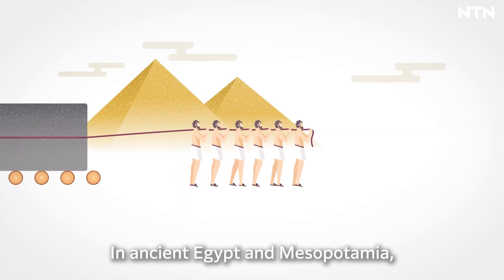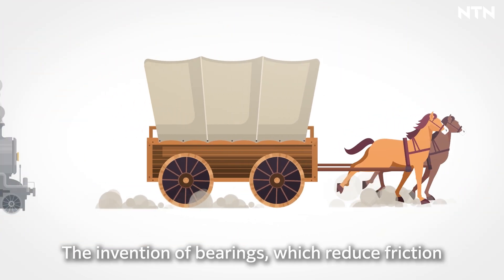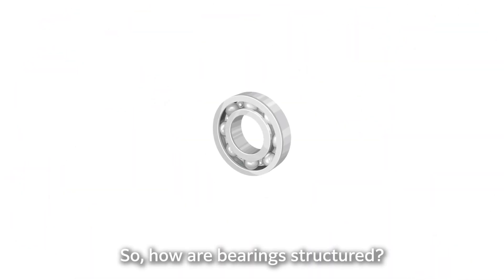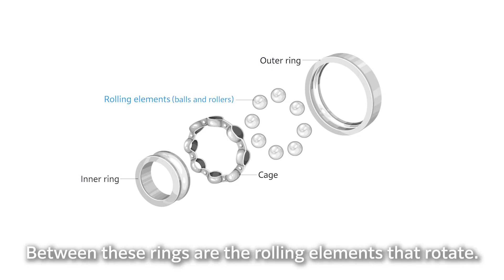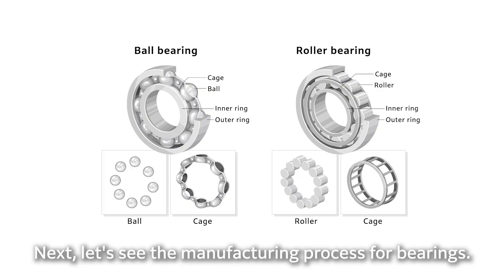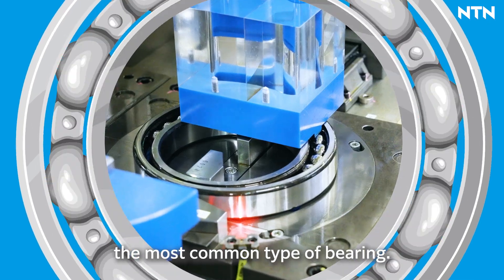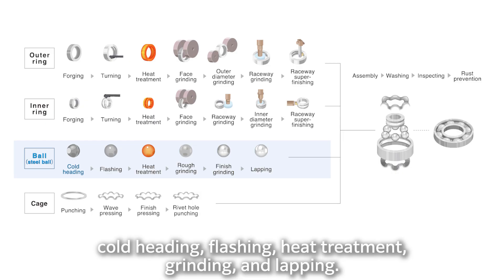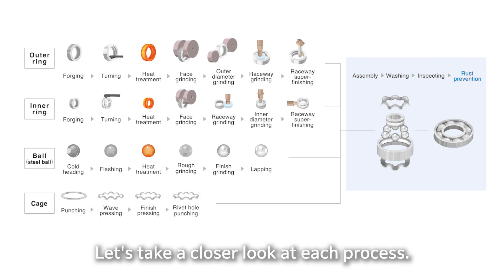How Bearings Are Made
How are bearings made and used? Let's learn together!

In this video, explore the production of NTN bearings through a combination of real footage from the manufacturing site and animations. Learn the secret behind the “smoothness” that reduces friction and contributes to energy efficiency, and develop a deeper understanding of the sophisticated technology and craftsmanship involved.

0:19 History and applications of bearings
1:16 Components and types of bearings
2:02 Start of the bearing manufacturing process
3:10 The manufacturing process of outer and inner rings
8:03 The manufacturing process of steel balls
11:34 The manufacturing process of cages
12:13 Assembly